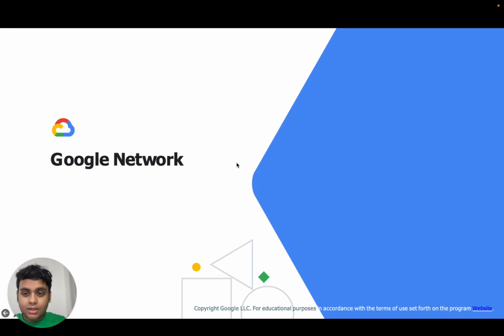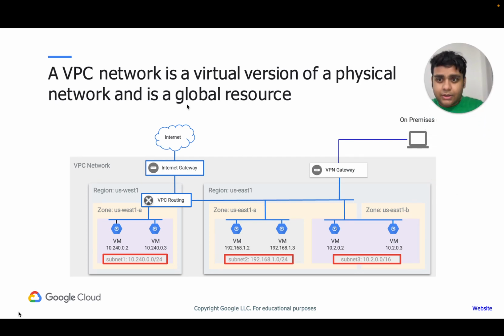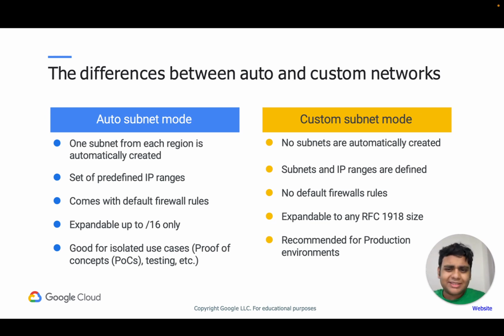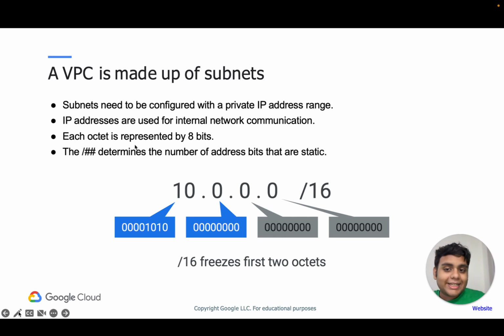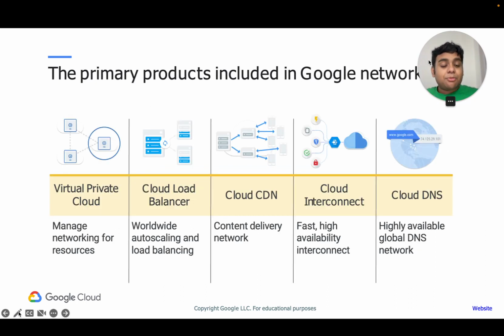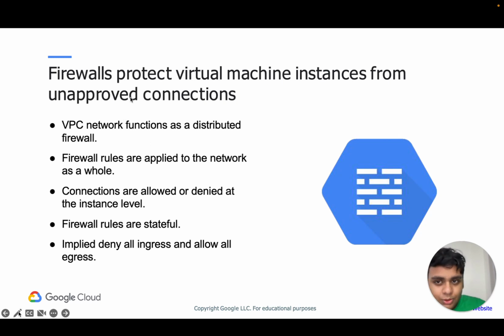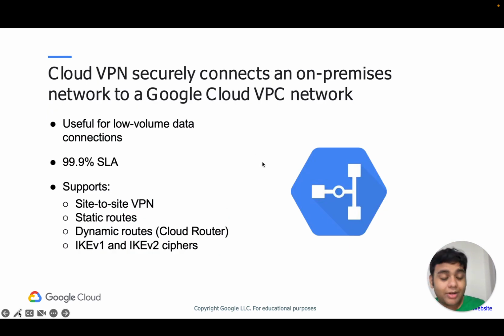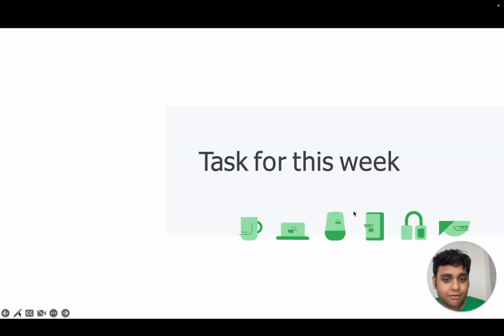Module 3 | Theory | GCCF: Networking and Security in Google Cloud